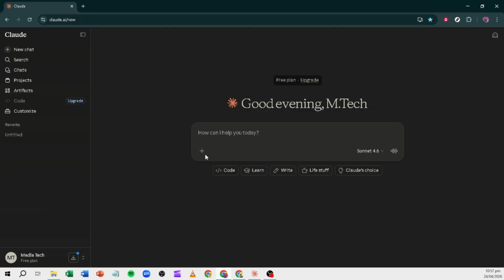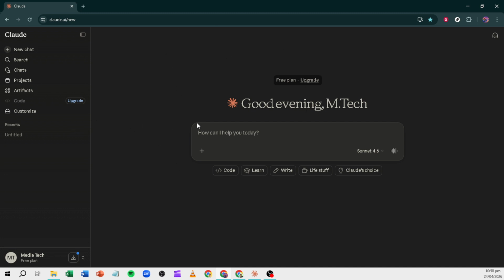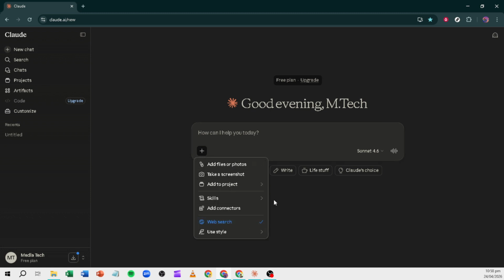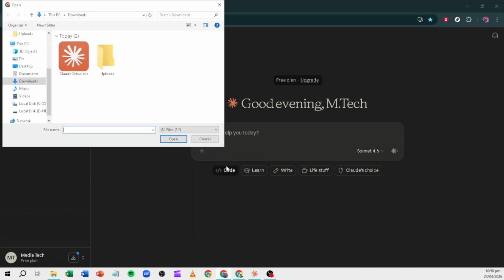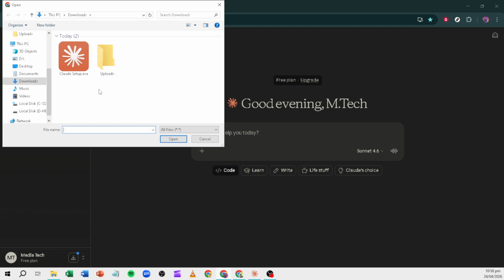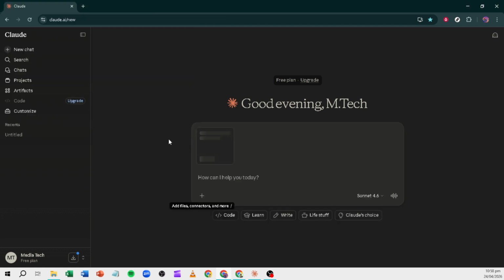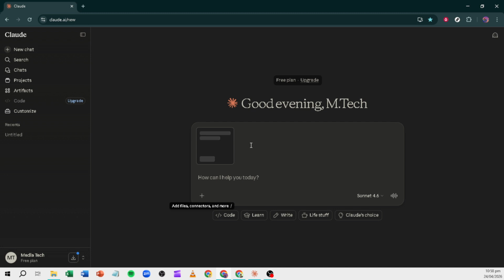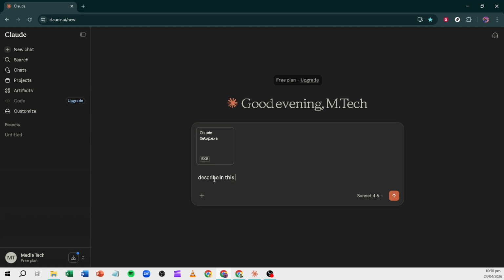How to Upload Images in Claude AI [2026 Guide]